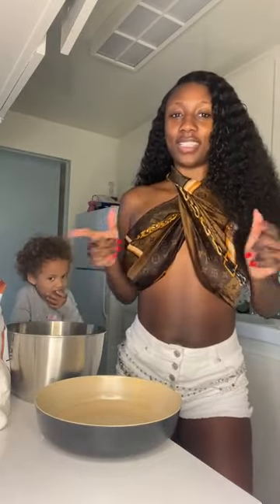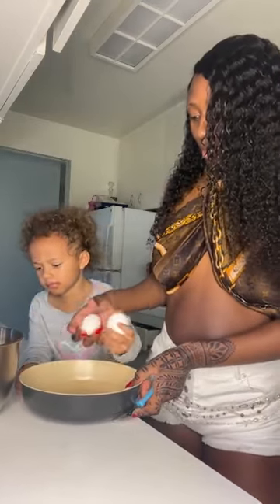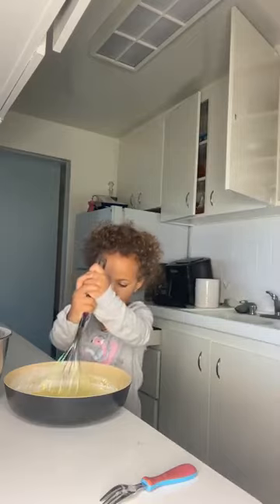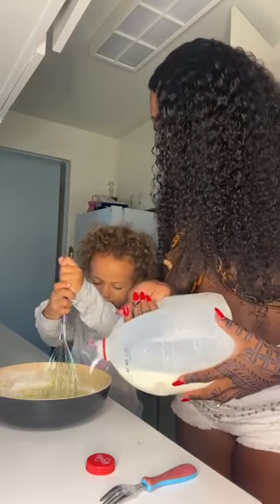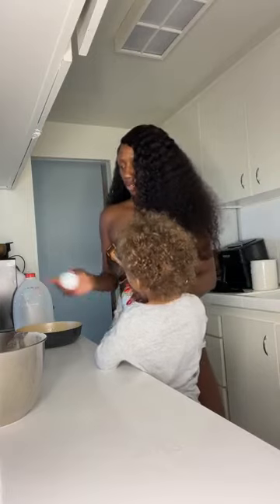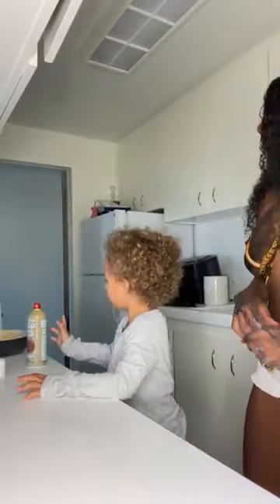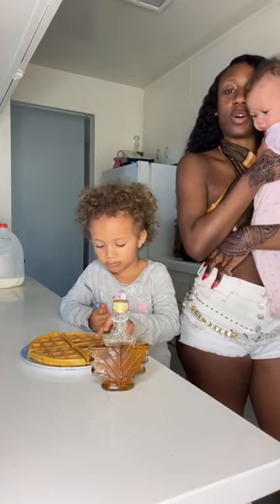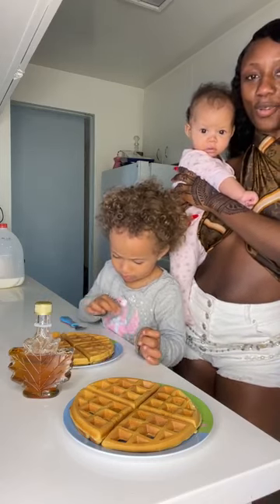COOK BREAKFAST WITH KORRA | JUNIE MAKES WAFFLE | SPEND THE MORNING WITH KORRA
COOKWITHME